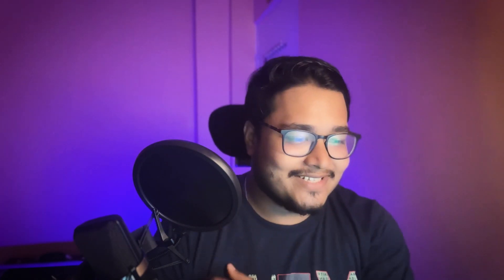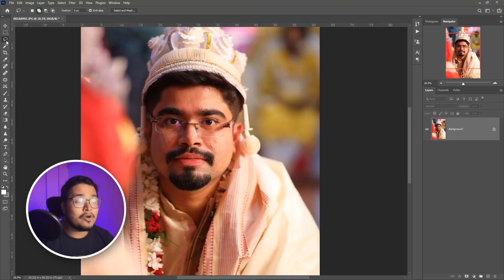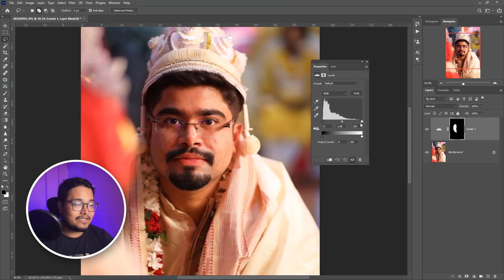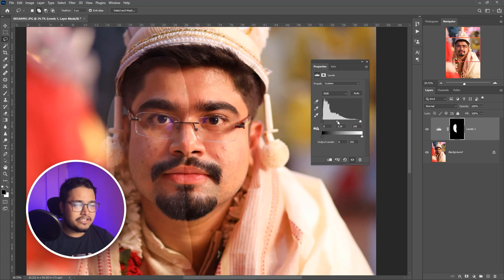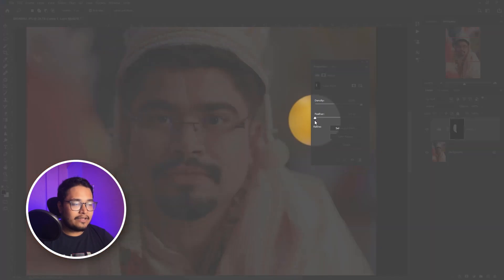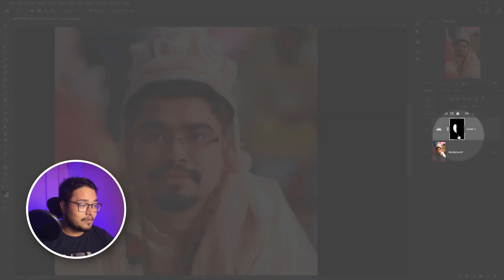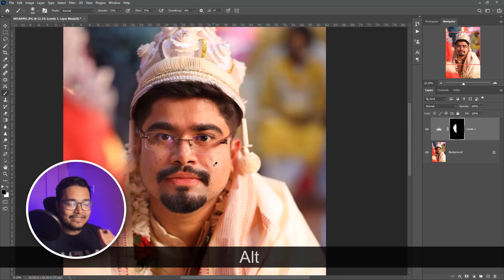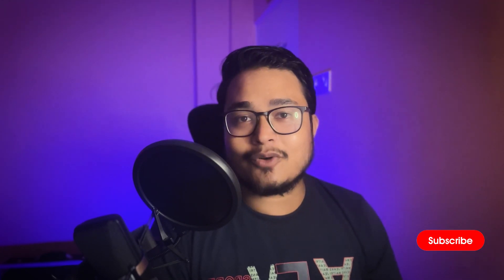How to Brighten Dark Photo in Photoshop | Bridal portrait Editing in photoshop | Skin Retouching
In this video I'll show you How to Brighten Dark Photo in Photoshop easily & quickly. Learn skin retouching easy technic & Bridal portrait Editing in photoshop. Learn Face brighten in photoshop & high end skin retouching with the help of this video. Learn Real Wedding Bride Photo Editing in Bengali, Complete wedding skin retouching & Skin Texture & Smoothing in Photoshop. It is the easy process of real bride skin smoothening. You can easily do the skin retouch with the help of this video.

◼Queries Solved in this channel◼
Real Wedding Bride Photo Editing in Bengali
Bridal Portrait editing
High end skin retouching
Bengali photoshop tutorial
skin retouching in Photoshop
skin retouch photoshop Bangla
skin edit photoshop Bangla
Brighten Dark Photo in Photoshop